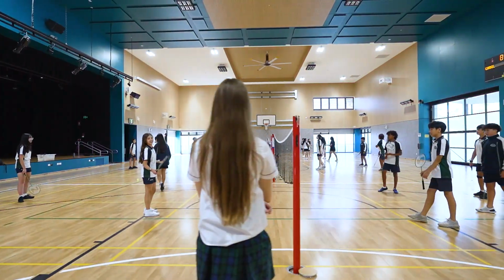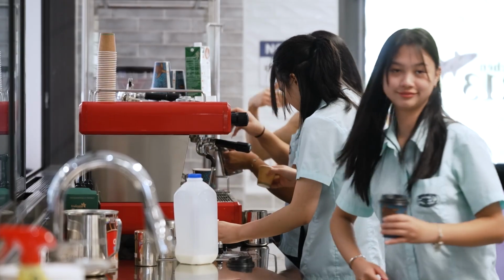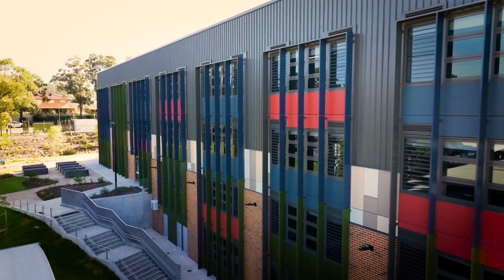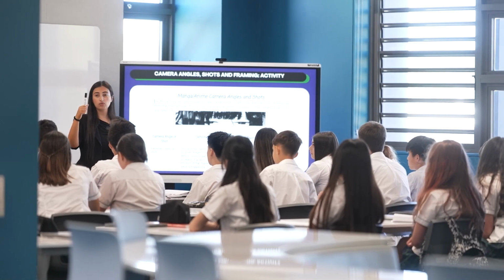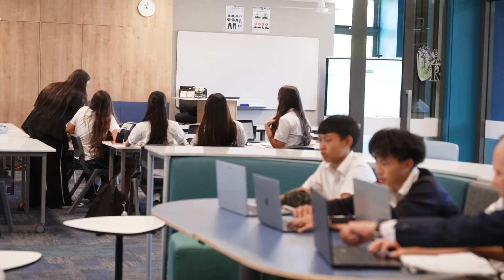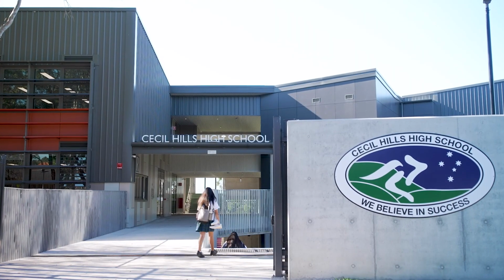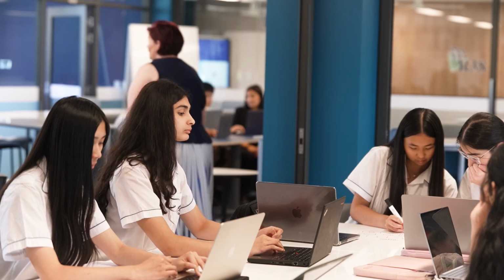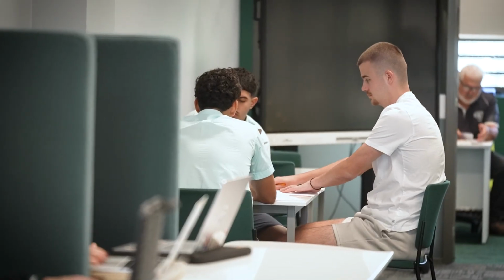Cecil Hills High School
The Cecil Hills High School upgrade is complete and all areas are open for staff and students to use.

The benefits:
A multi-storey classroom building with 50 classrooms including 4 for STEM.
An upgraded multipurpose hall.
A canteen extension.
A new outdoor workshop.
New staff facilities.
New covered walkways.
Accessibility improvements to existing ramps and walkways.